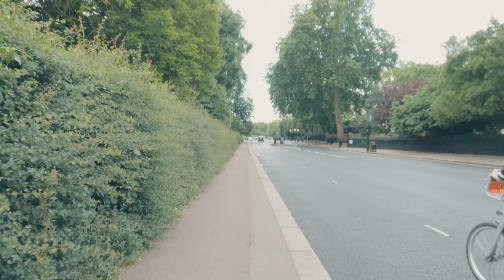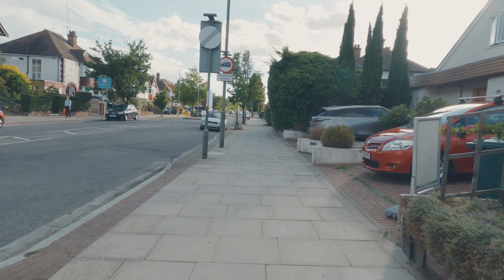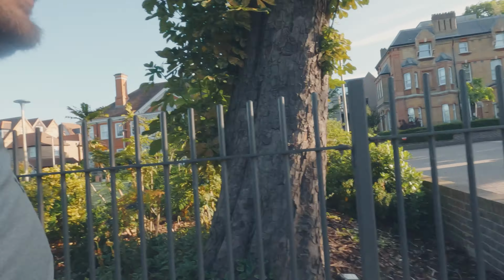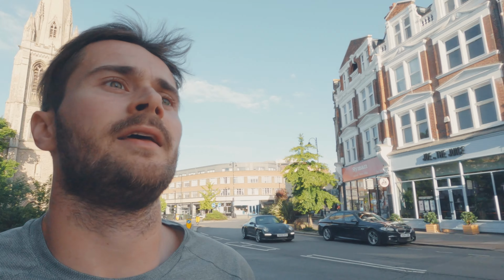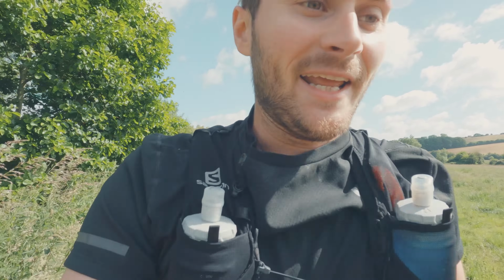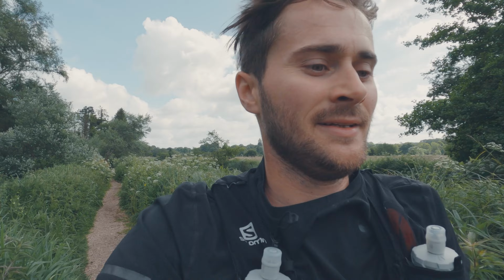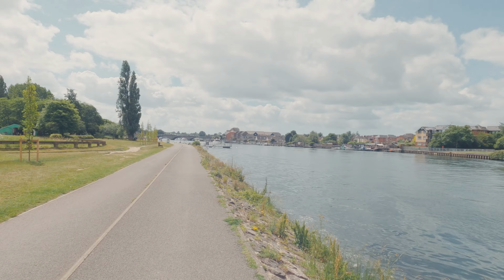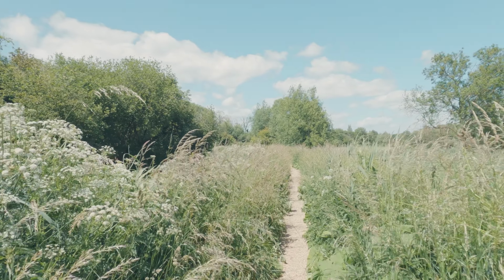A Full Week Of Ultramarathon Training: 120km Peak Training Week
A day in the life (or week) of ultramarathon training. This is my peak training week for the Serpent Trail 100km. In this video I document every run from my speed sessions, tempo runs, easy runs and long runs. This video shows the ups and downs of my training. The main session of this week is a 50km solo ultramarathon. This week also happened to be our moving week. We moved from North London in Muswell Hill to Winchester.